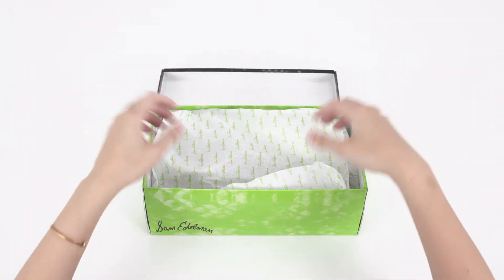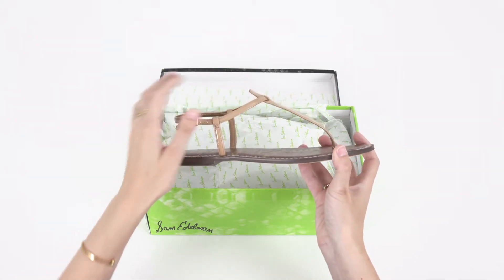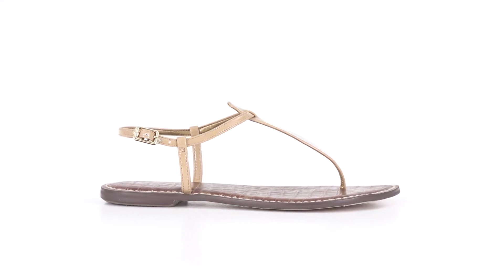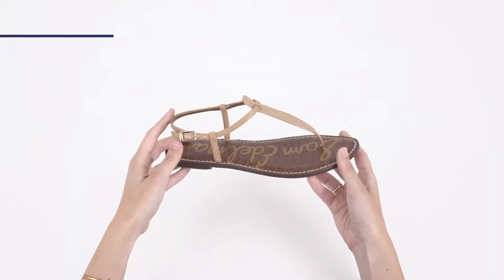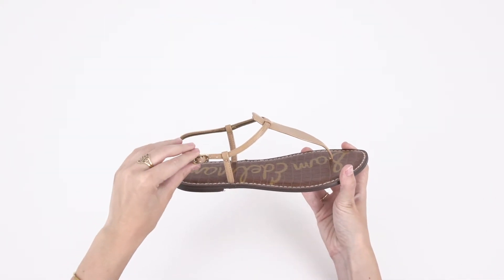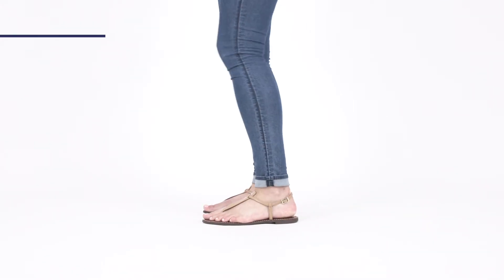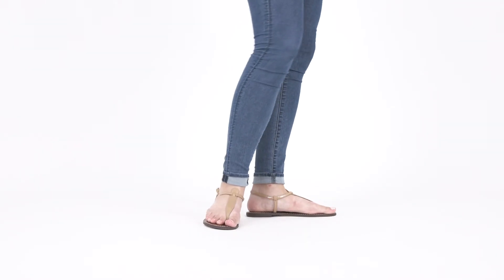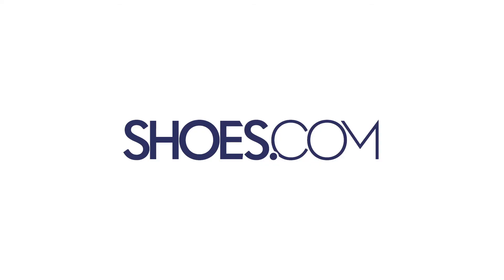Sam Edelman Gigi Sandal | Shoes.com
Classic minimalism makes the Gigi a Sam-Edelman-must. Here are the top three things to know about this better-than-basic sandal.

One, they’re versatile. Refreshed in on-trend colors and patterns season after season, the Gigi is a summery staple that pairs well with sundresses or shorts.

Two, minimal design features a toe post and adjustable ankle strap to keep these sandals put.

Three, they’re padded. These flat sandals get a comfort boost with signature Sam Edelman padding in the sockliner to get you through all-day adventures comfortably.

Shop the Sam Edelman Gigi sandal in your standard size for a perfect fit. Always, at Shoes.com